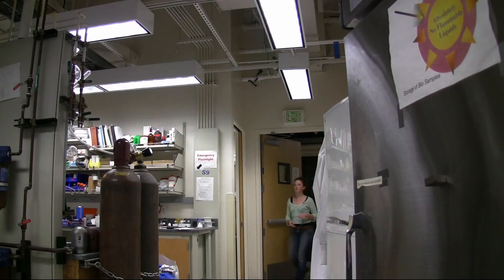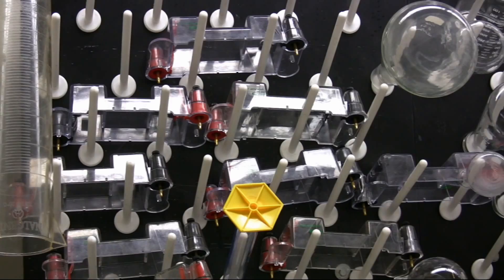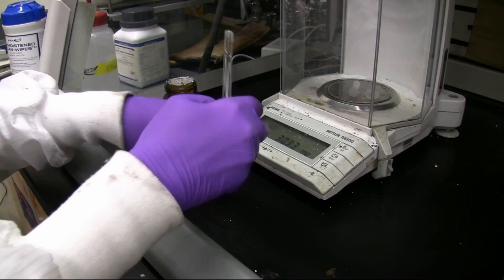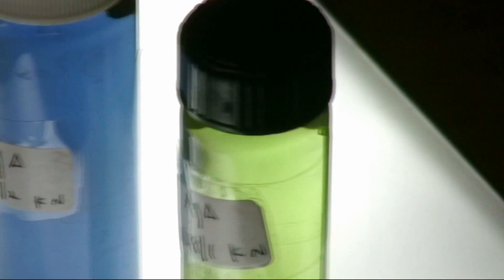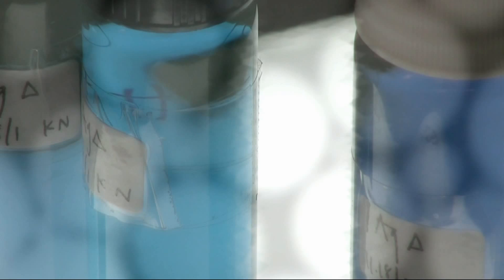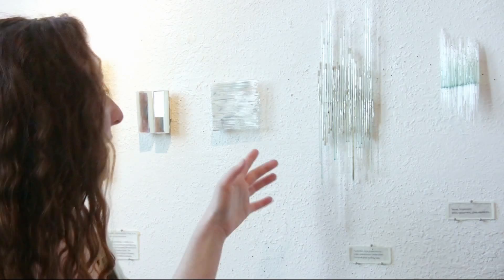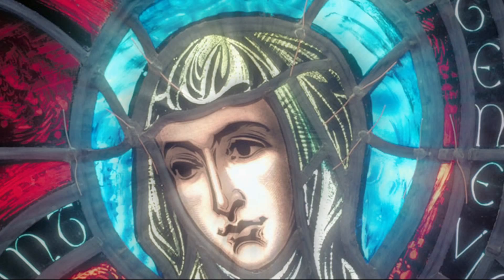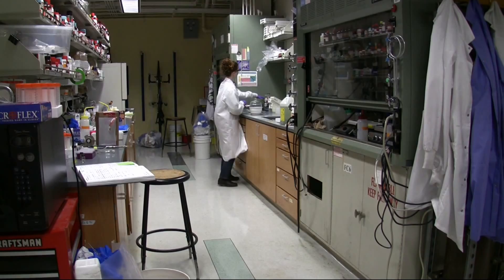Color By Nano - The Art of Kate Nichols: Science on the SPOT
Artist Kate Nichols longed to paint with the iridescent colors of butterfly wings, but no such pigments existed. So she became the first artist-in-residence at Lawrence Berkeley National Laboratory to synthesize nanoparticles and incorporate them into her artwork. From the laboratory to the studio, see how Kate uses the phenomenon known as "structural color" to transform nanotechnology into creativity.